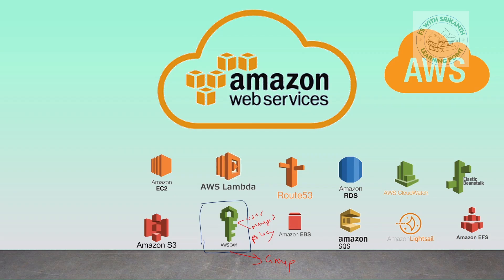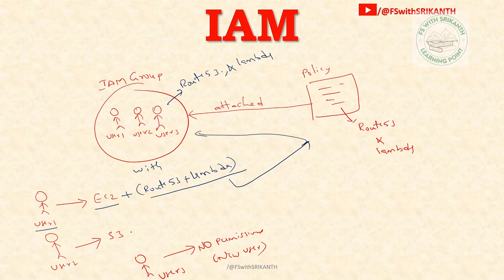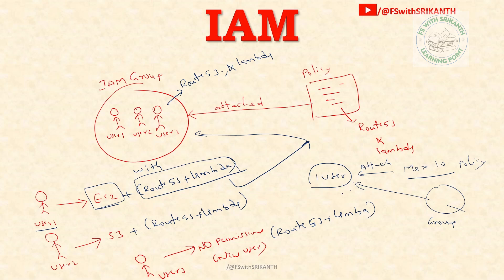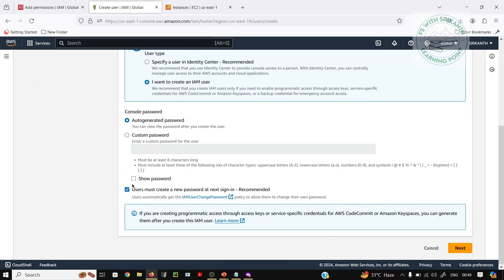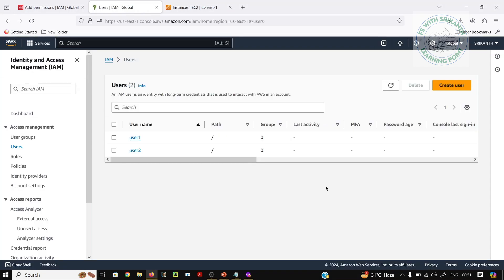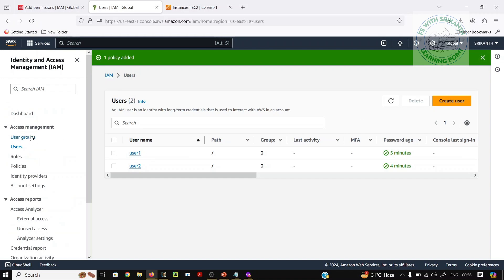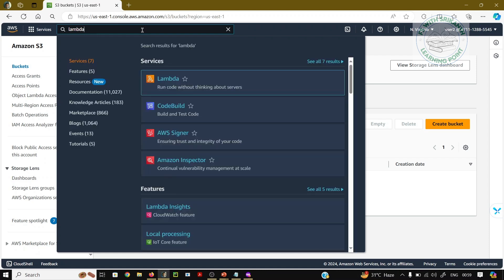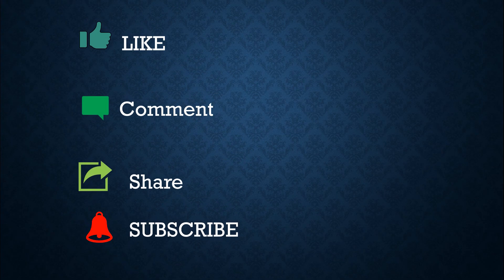AWS IAM | IAM Group | IAM USER | AWS 2024 | FS with SRIKANTH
In this lecture we cover complete concept of AWS IAM- Group creation and attaching policies to group and user for absolute beginners

other courses list:-

Here we will provide Academic IT courses and Latest Trending Technologies in IT Industry Like C | C++ | Java | Python | WebDevelopment | HTML| CSS | BootStrap | React | Angular | SQL | MySQL | GIT | Maven | Jenkins | Docker | Kubernetes | AWS  in English and Telugu languages.